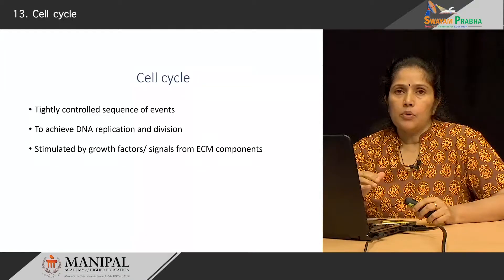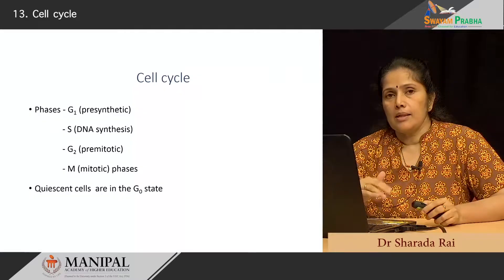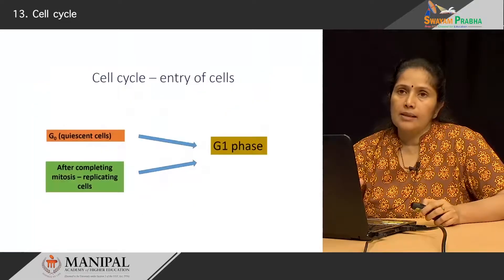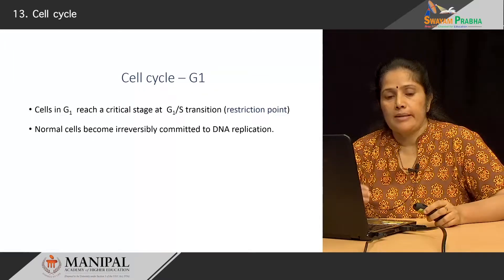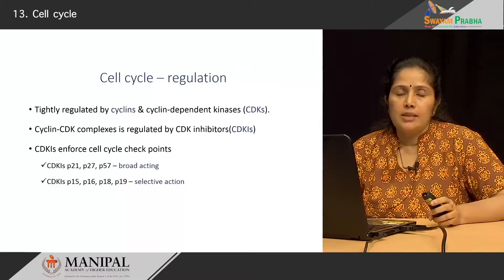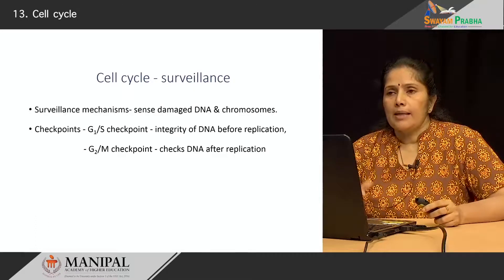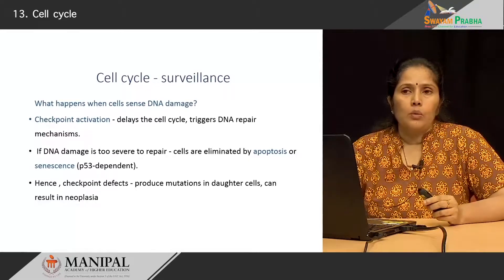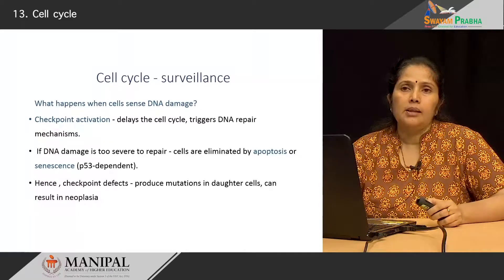Cell cycle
WOUND HEALING